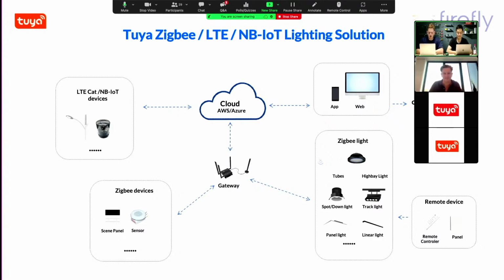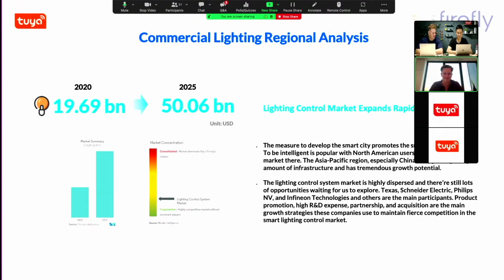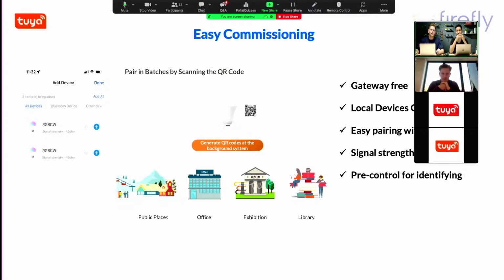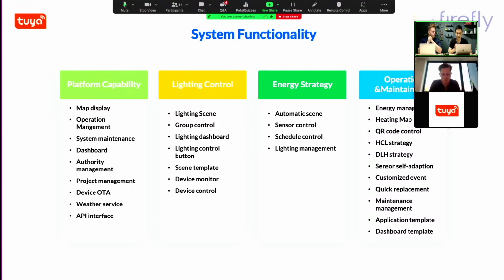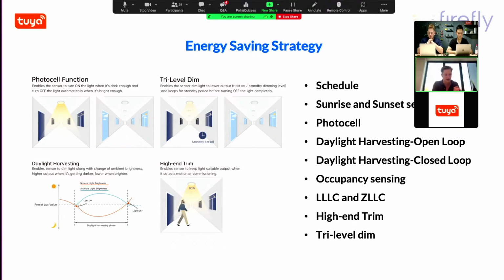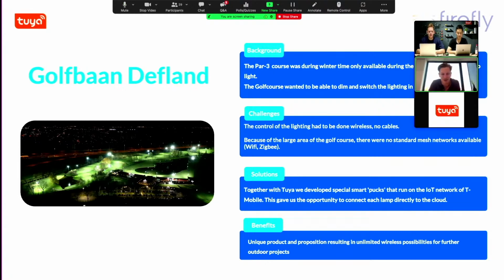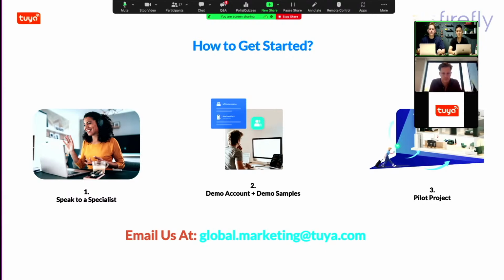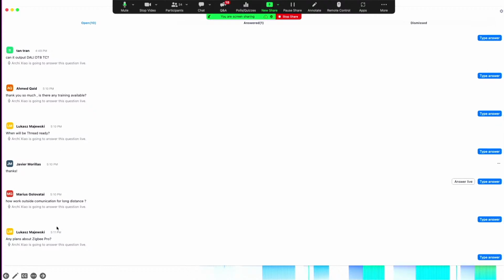Smart Lighting | How to Grow Your SMB Smart Lighting Business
The webinars will serve as a how-to guide for your business, demonstrating how, with Tuya’s industry vertical solutions, you can rapidly deliver smart properties that offer true value to property developers, managers, and tenants.